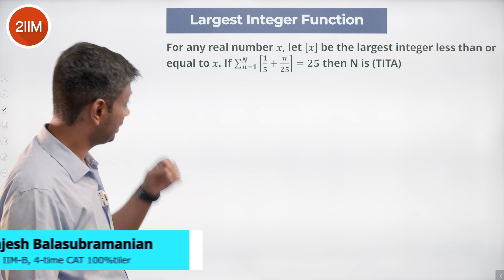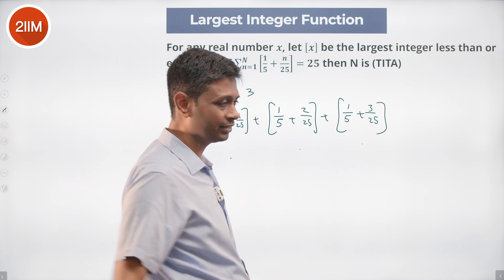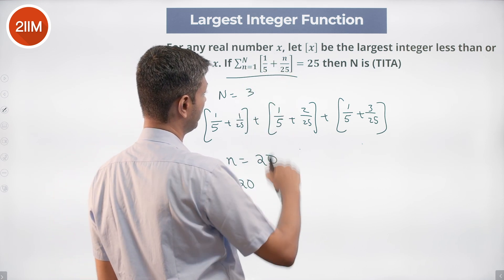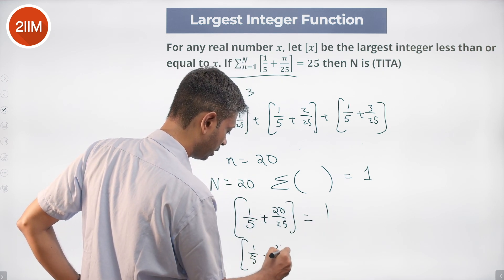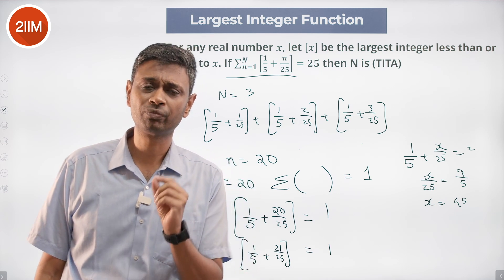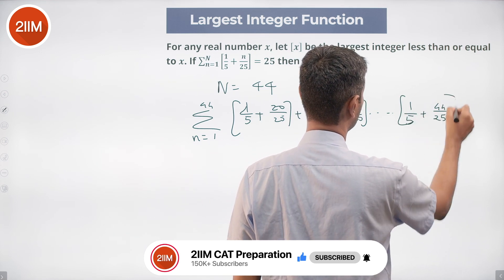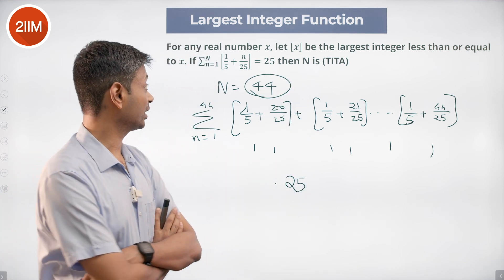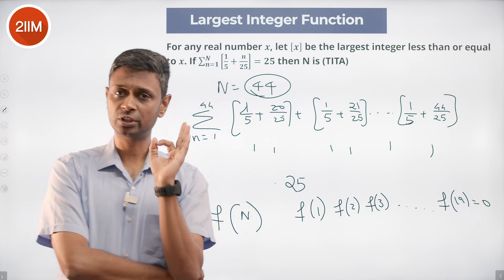CAT 2022 Slot 1 Quant Solutions | Largest Integer Function | Question & Answer | CAT 2022 Prep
Question: For any real number x , let [x]  be the largest integer less than or equal to x. If ∑Nn=1[15+n25]=25 then N is (TITA)